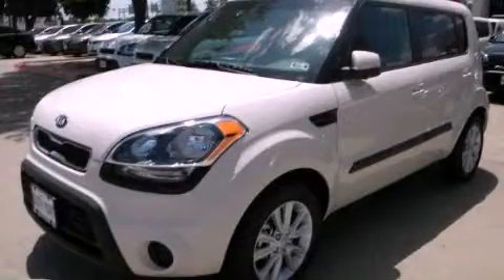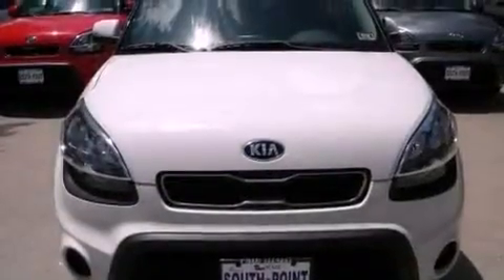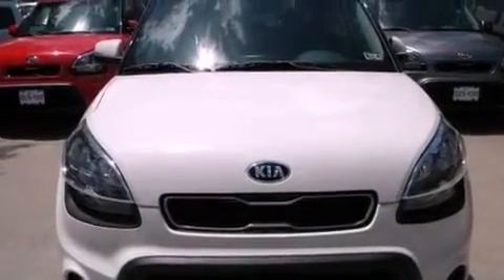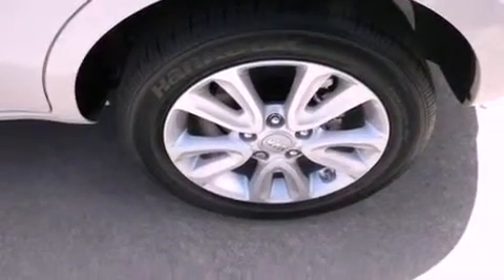2013 Kia Soul Austin TX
Year : 2013
 Make : Kia
 Model : Soul
 Engine : 2.0L DOHC MPI dual-CVVT 16-valve I4 engine
 Trans . : Manual
 Exterior : Other
 Miles : 5
 Interior : Black

 5306 South I H 35

 2013 Kia Soul Austin TX